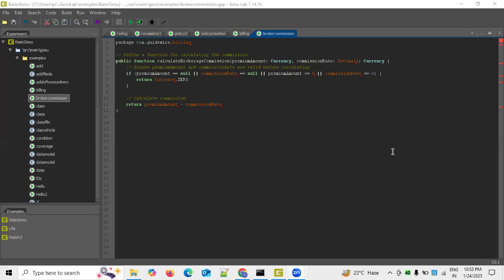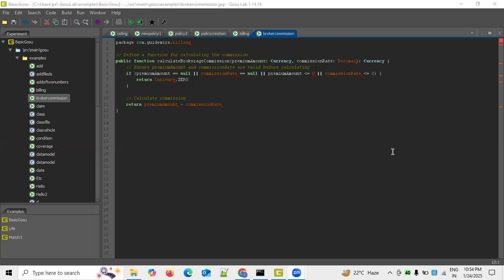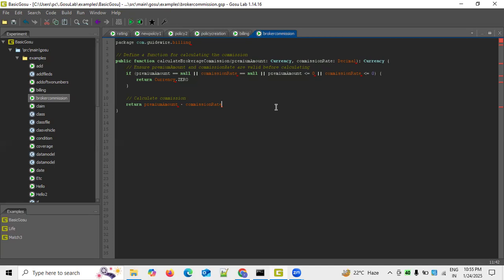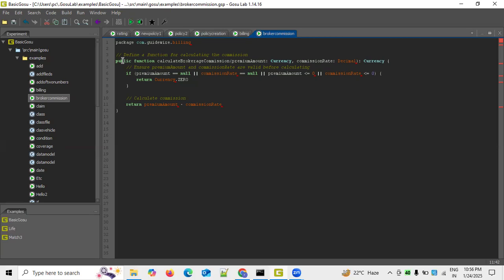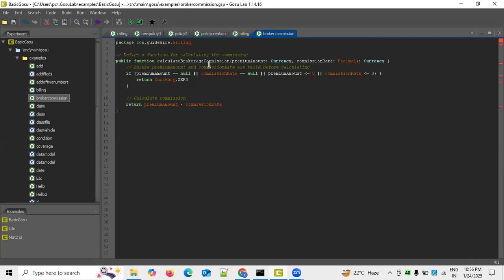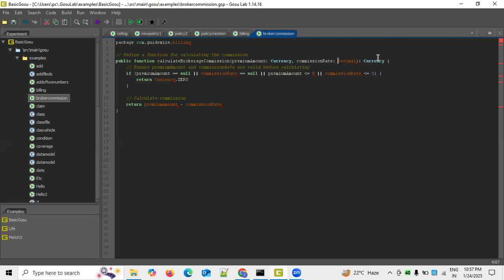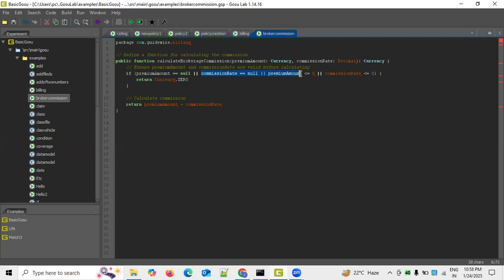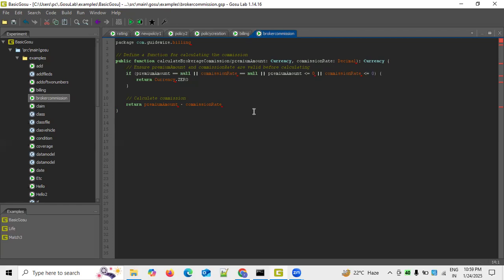Guidewire Billing center | Gosu Programming | Broker commission